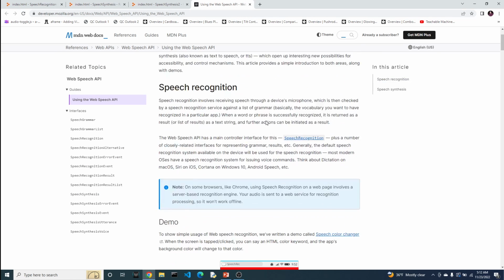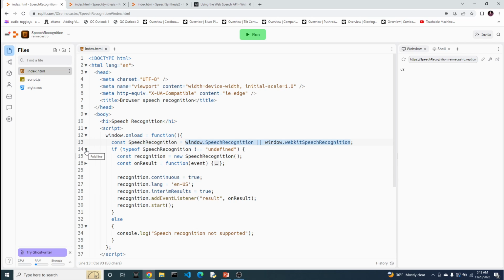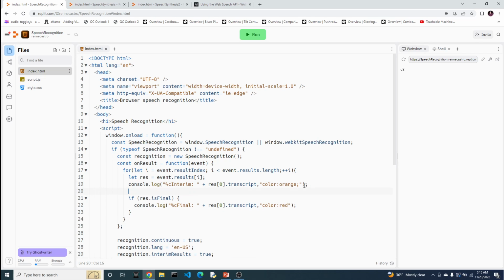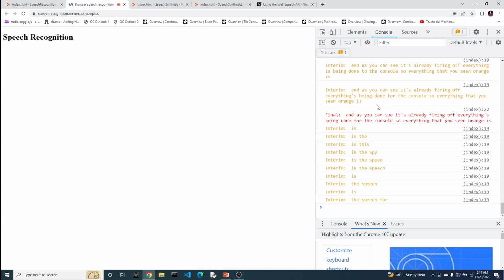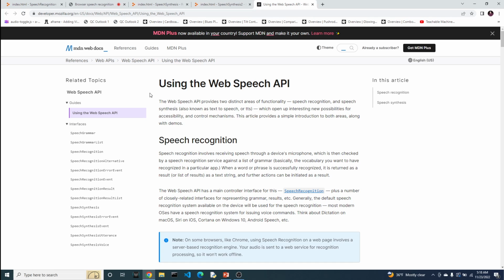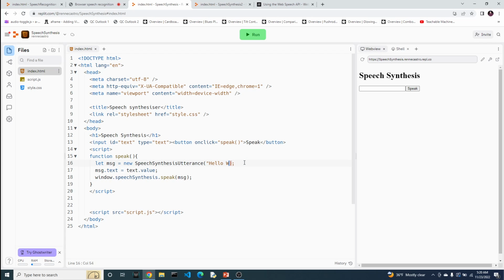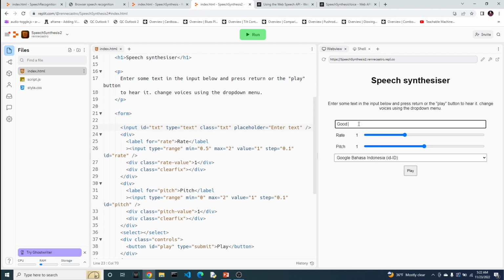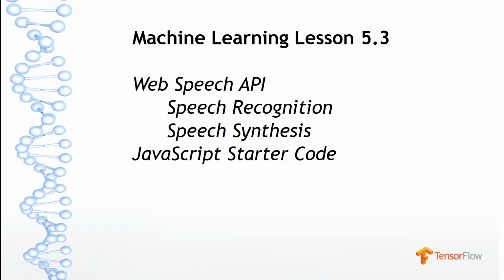ML Lesson5 3